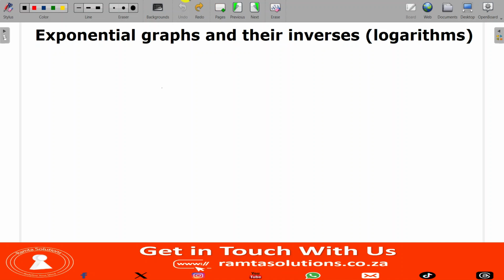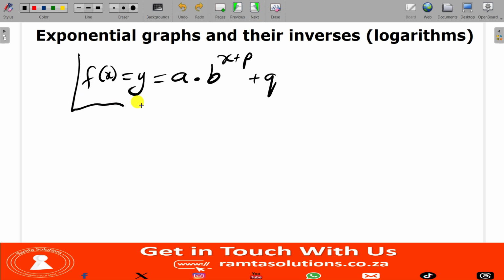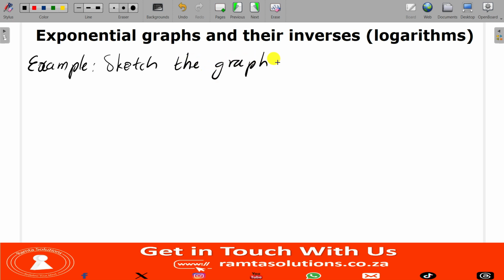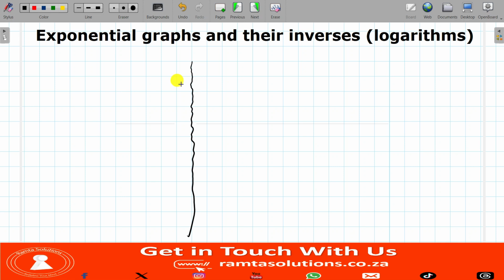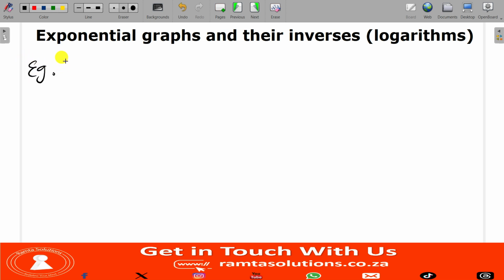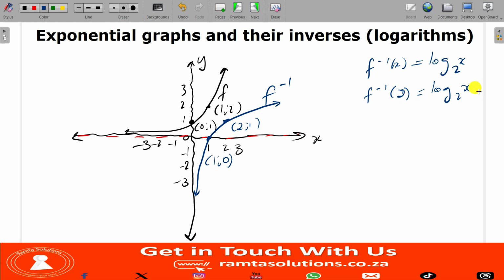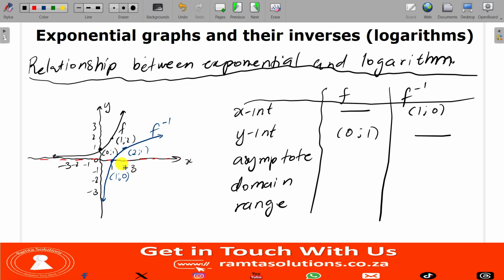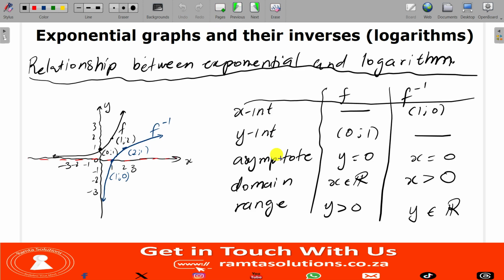Exponential graphs and their inverses (logarithms)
Learn all about exponential graphs and their inverses(logarithmic graphs). This video will help you draw the exponential graphs, determine their intercepts, the domain and range. It will also show you how to determine the equation of the inverse of the exponential graph and all its properties.